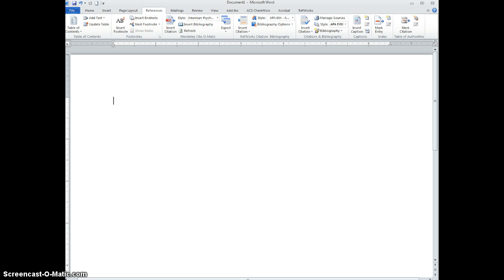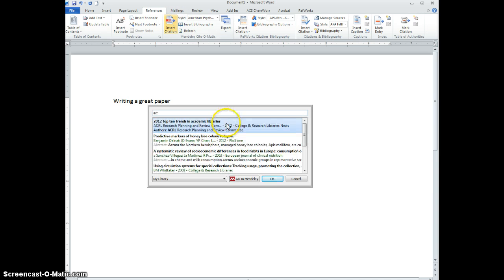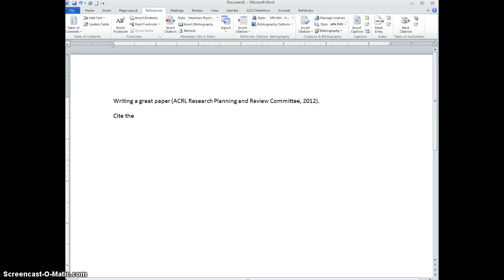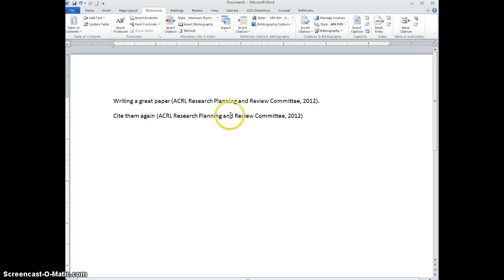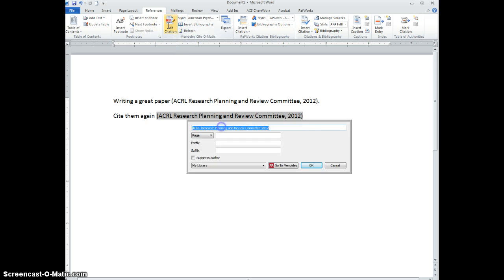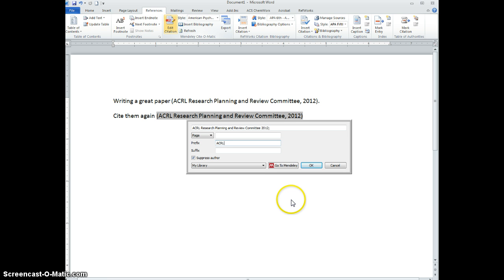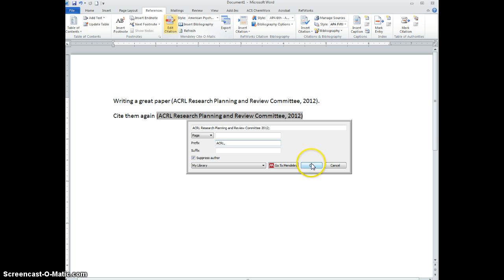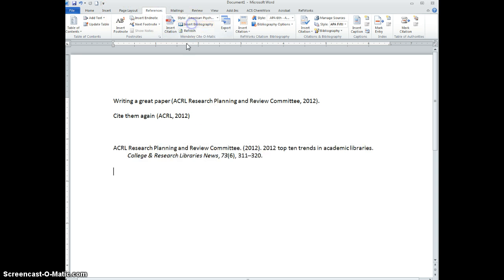Abbreviating an organization name in Mendeley